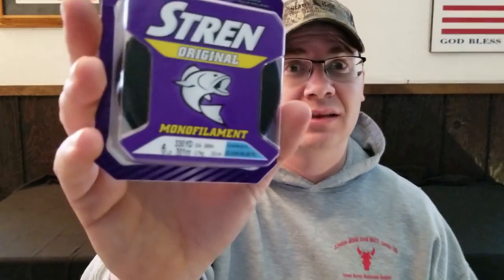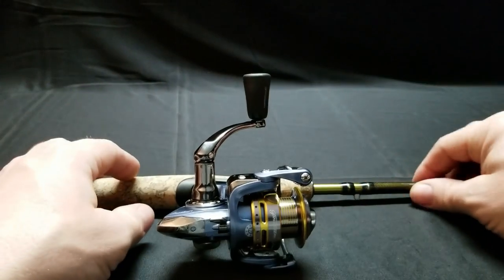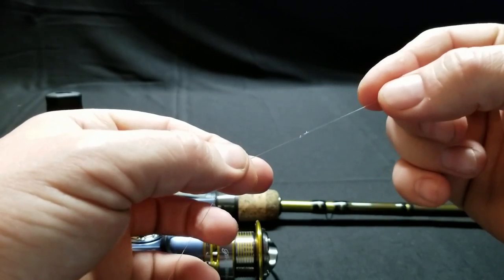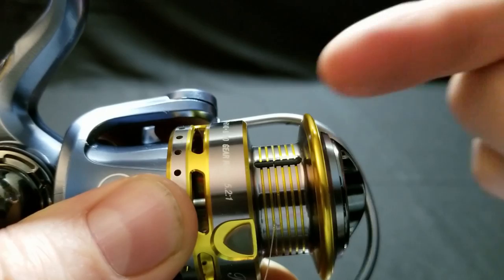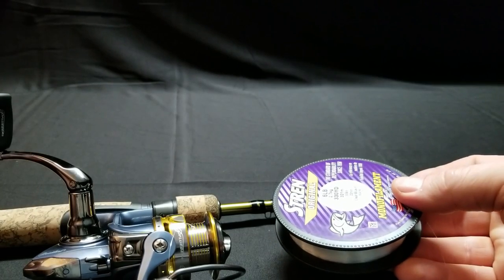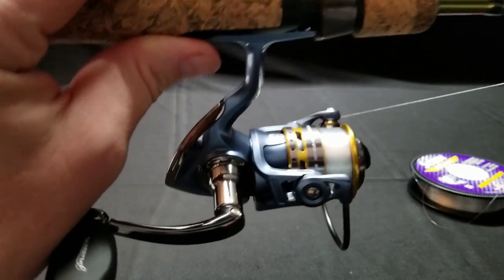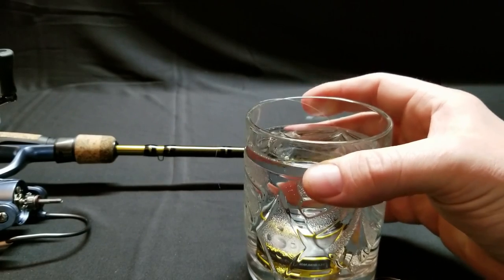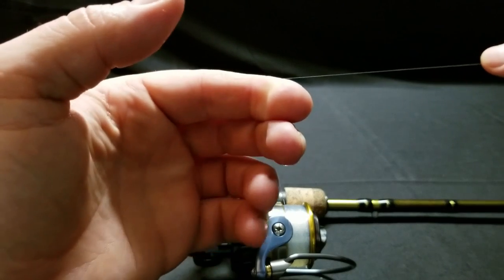NO MORE TANGLED LINE!!! | How-To Put Line on a Spinning Reel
In this video I explain how to put line on a spinning reel without the line twist and tangle problems that you sometimes will get with a spinning reel.  A friend of mine taught me how to do this a few years back and this knowledge has served me well.

Download the National Pro Staff app to earn free fishing gear, connect with other and brands and check out PRO STAFF opportunities!